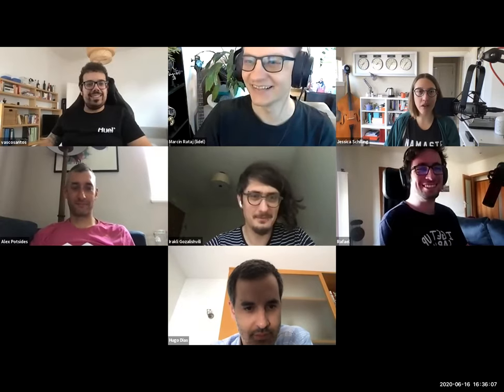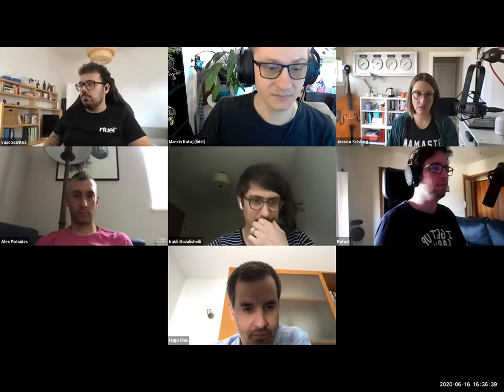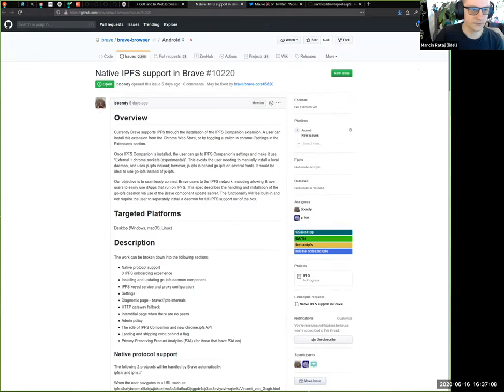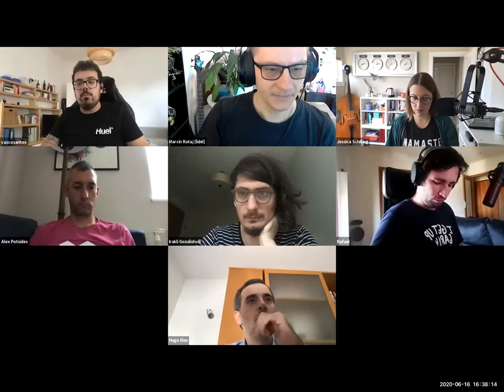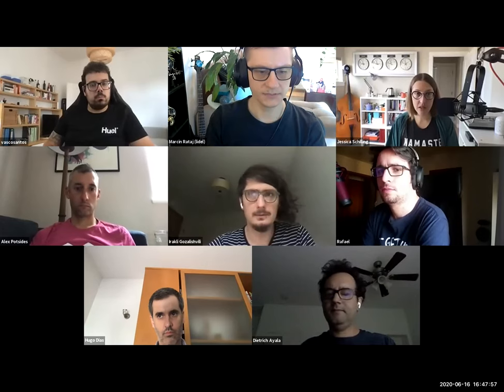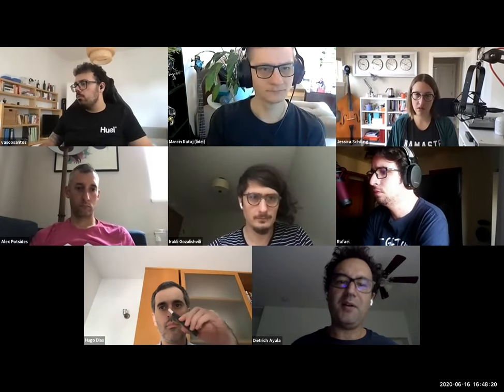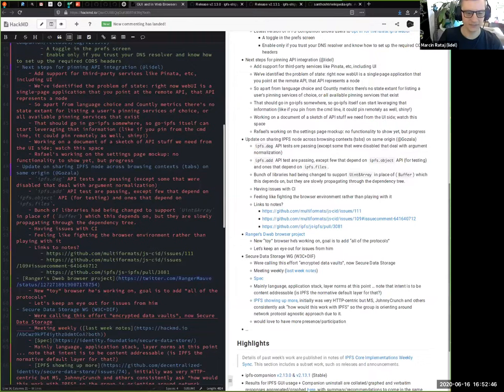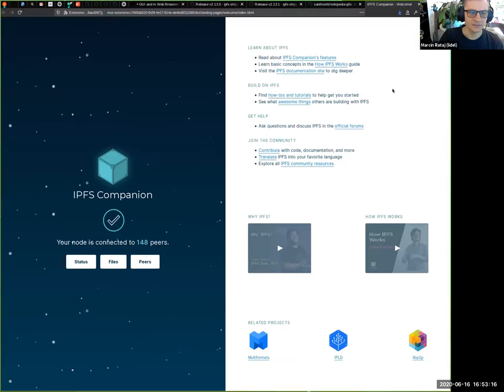IPFS GUI and Browsers Biweekly 2020-06-16